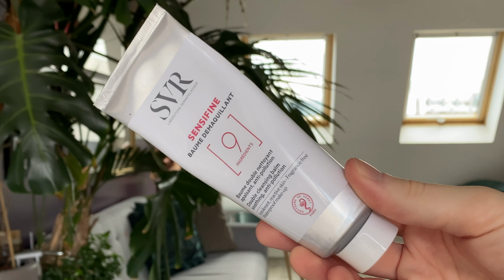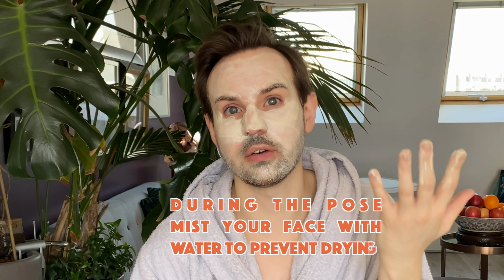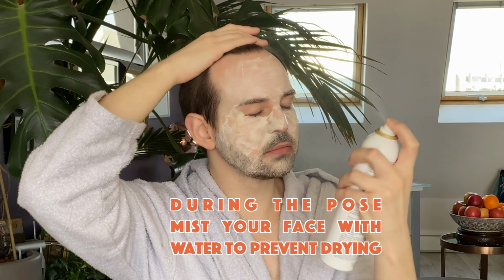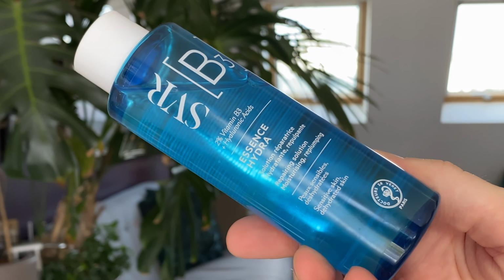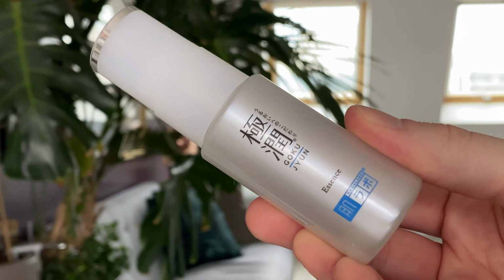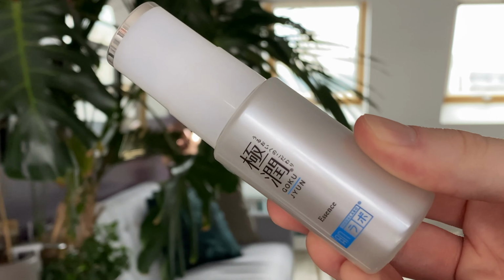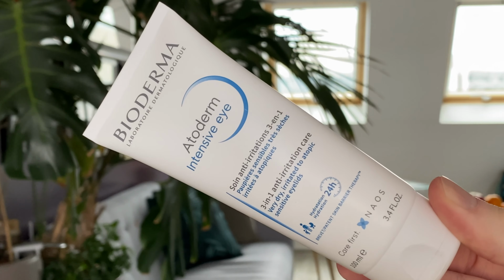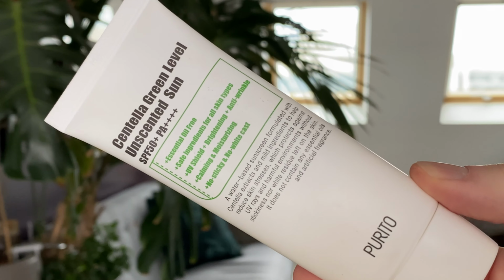QUARANTINE SKINCARE ROUTINE - ZEN MODE 🙏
As the whole world is in quarantine it is the perfect time to indulge in a glorious skincare routine. Today’s I share with you this in-depth skincare routine focused on hydration and glow. Say hi to bright glass skin.

🧴Products mentioned

Curel Foaming wash⎪

Kaolin clay ⎪

The Ordinary 30% AHA+ BHA ⎪

The Ordinary 7% Glycolic toner ⎪

By Wishtrend 5% mandelic acid ⎪

Hada Labo premium Lotion ⎪

Klairs Rich Moist Soothing Tencel sheet mask ⎪

Hada Labo Gokujyun essence ⎪

Purito Centella Green level unscented sun SPF50+PA ⎪

💧 🧴 Moisturizers I recommend

Curel Intensive moisture cream⎪

Hada Labo perfect gel⎪

Cosrx Ultimate Nourishing Rice Overnight ⎪

☀️ Sunscreens I recommend

Anessa Perfect UV sunscreen skincare milk SPF50+PA ⎪

Innisfree Daily Mild SPF50+PA ⎪

Biore UV Athlizm skin protect essence SPF50+PA ⎪

📺 Videos

👩‍🎤Music 👨‍🎤

Much love and respect! 🙃